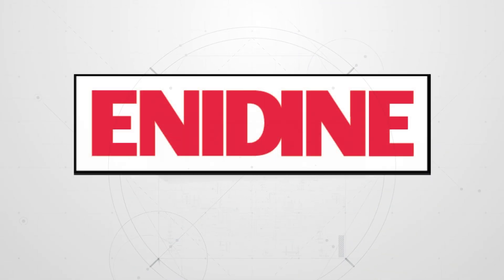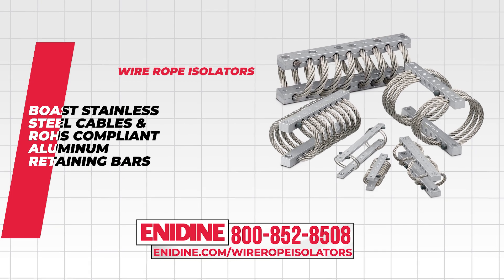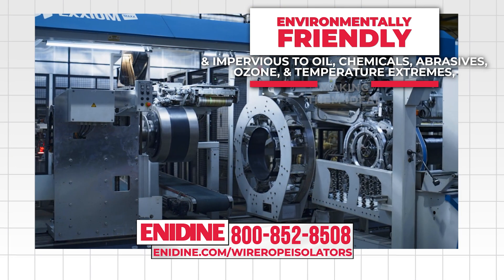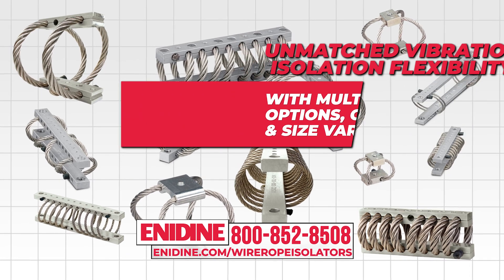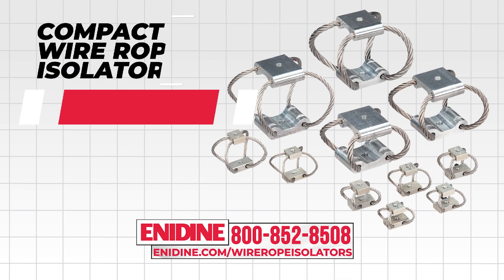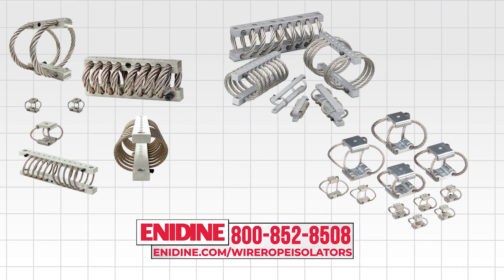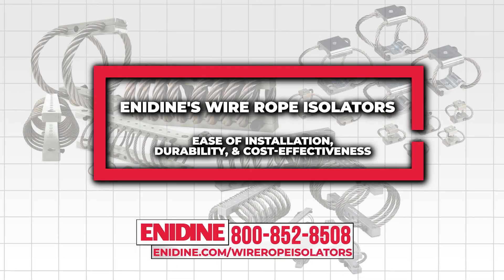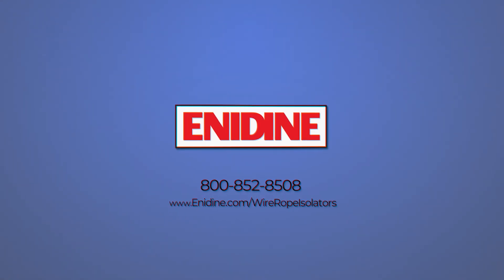Wire Rope Isolators - Enidine - Wire Rope Isolators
Wire Rope Isolators
Introducing Enidine's premier line of Wire Rope Isolators and Compact Wire Rope Isolators. Engineered to excel in vibration isolation applications, our Wire Rope Isolators boast stainless steel cables and RoHS compliant aluminum retaining bars, ensuring exceptional performance and corrosion resistance. These isolators are environmentally friendly, and impervious to oil, chemicals, abrasives, ozone, and temperature extremes, making them ideal for a variety of applications. Our Wire Rope Isolators offer unmatched vibration isolation flexibility with multiple mounting options, crimping patterns, and size variations, making them ideal for industrial, military, and aerospace needs, all while meeting stringent industry standards. For applications requiring vibration isolation in a restricted space, turn to Enidine's Compact Wire Rope Isolators. These miniature vibration isolators excel in small spaces, offering superior shock and vibration control. Crafted from all-metal materials, they provide multi-axis isolation in challenging environments, with minimal maintenance requirements. Whether it's shipping containers, sensitive electronic equipment, or complex applications requiring shock and vibration control, Enidine's Wire Rope Isolators deliver unparalleled performance, ease of installation, durability, and cost-effectiveness.